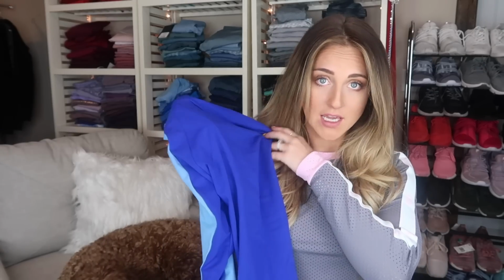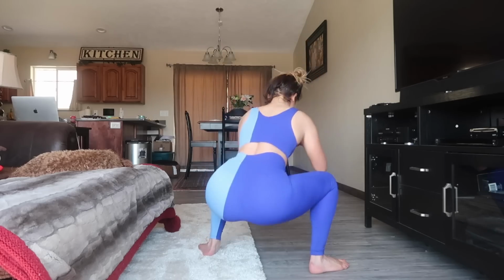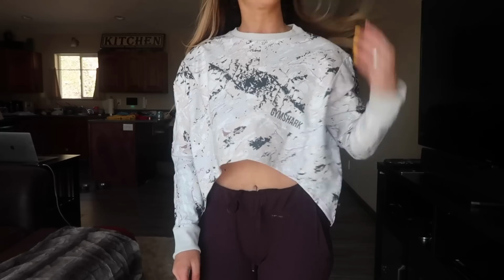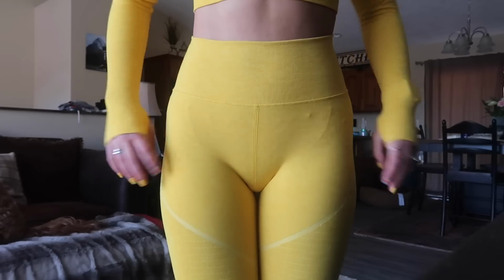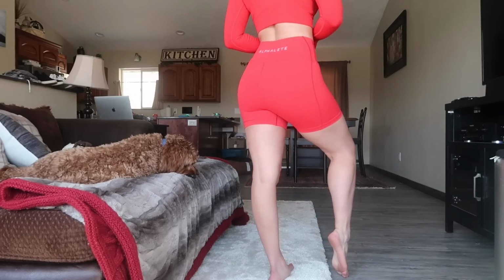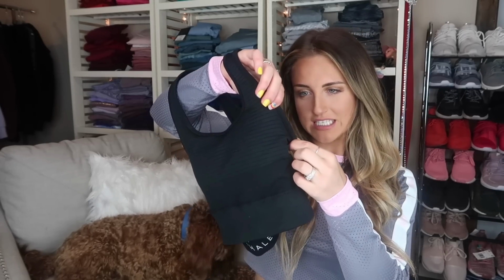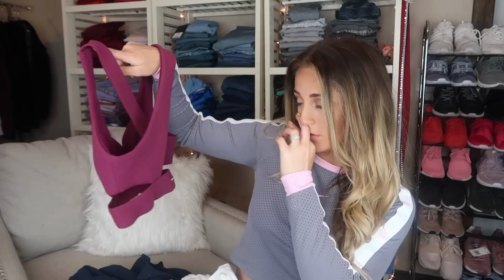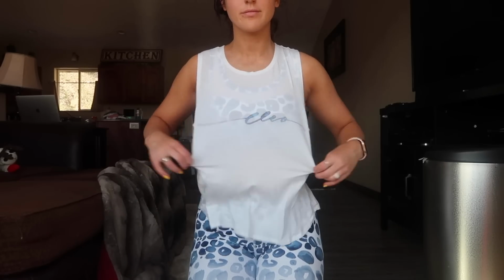NEW Workout Gear for SPRING! Try On + Review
Get the Gear:

GYMSHARK
Gymshark Duo Legging:

CLEO HARPER (Code HOPESCOPE for a discount!)
Cleo Harper Coco Bra: